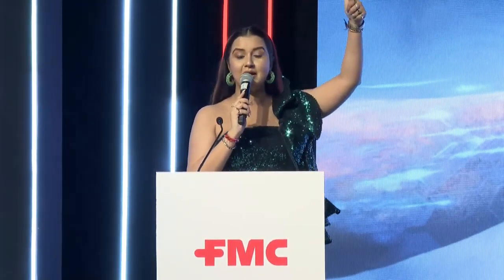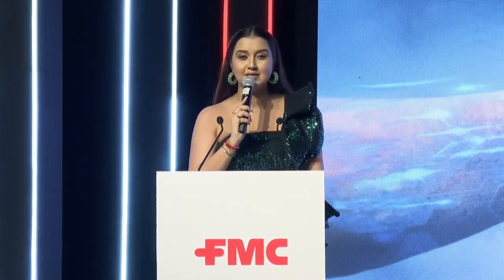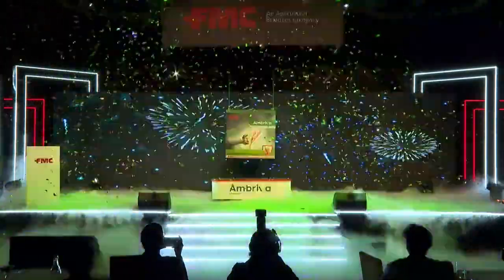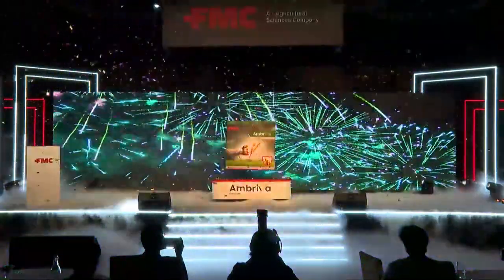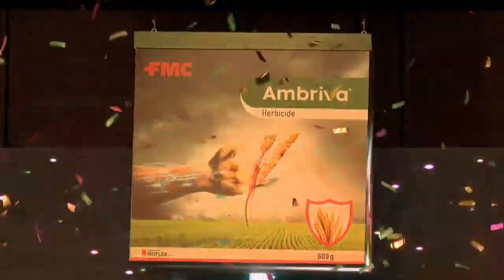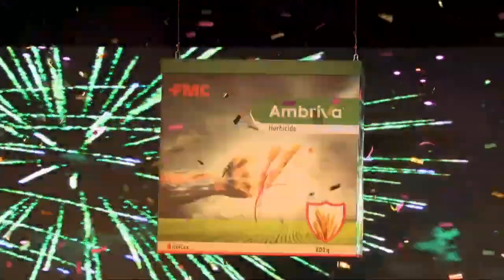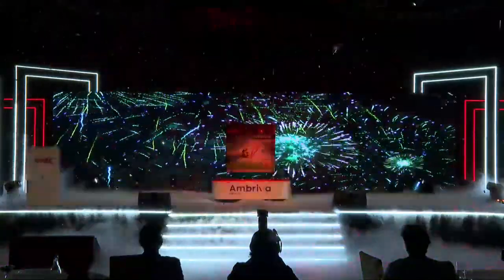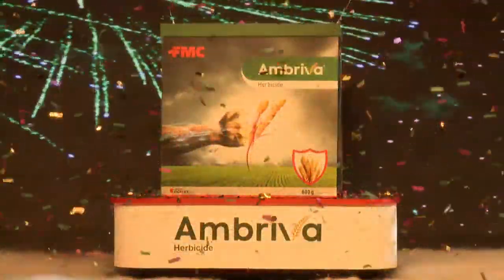𝗔𝗺𝗯𝗿𝗶𝘃𝗮® 𝗛𝗲𝗿𝗯𝗶𝗰𝗶𝗱𝗲 - Game Changing Innovation for Wheat Farmers! 🌱FMCIndia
We are thrilled to unveil 𝗔𝗺𝗯𝗿𝗶𝘃𝗮® 𝗛𝗲𝗿𝗯𝗶𝗰𝗶𝗱𝗲 - a game changing innovation for wheat farmers! 🌱

Introducing the powerful 𝗔𝗺𝗯𝗿𝗶𝘃𝗮® 𝗛𝗲𝗿𝗯𝗶𝗰𝗶𝗱𝗲 𝗽𝗼𝘄𝗲𝗿𝗲𝗱 𝗯𝘆 𝗜𝘀𝗼𝗳𝗹𝗲𝘅® 𝗮𝗰𝘁𝗶𝘃𝗲 that delivers early post-emergence knock-down action and residual control against 𝙋𝙝𝙖𝙡𝙖𝙧𝙞𝙨 𝙢𝙞𝙣𝙤𝙧.

It will help farmers protect their wheat during the critical crop-weed competition period like never before! ✌🏻

For further information on FMC products and services, Follow Us On -

About Us -

FMC is an agricultural sciences company that advances farming through innovative and sustainable crop protection technologies. Serving the farmer community for more than 140 years across the globe and 50 years in India, we’ve been rooted in agriculture and innovation.

FMC’s Rynaxypyr®️ Active wins Best Brands 2023 at The Economic Times Edge Best Brands Conclave, showcasing its transformative impact on Indian agriculture and millions of farmers’ lives. This innovative technology is a key component in our renowned products Ferterra® Insecticide, Corprima™ Insecticide, and Coragen® Insecticide.

Today, FMC prides itself on the trust of millions of farmers across the world and industry partners to maximize their productivity, profitability, and sustainability.

We are tirelessly supporting our farmers with a strong R&D pipeline to meet their evolving needs. We offer a variety of solutions for crop protection, nutrition, and professional pest management, including insecticides, herbicides, fungicides, bio solutions, and seed treatments. With a nationwide presence, FMC supports nearly 30+ different crops with a robust portfolio of 70 products in India, utilizing advanced technologies like boom sprayers and drones to enhance yields and optimize operations.

Arc™ farm intelligence by FMC, mobile app for farmers is your one-stop digital platform for enhanced crop protection, expert insights, weather forecasts, exclusive schemes, hassle-free purchases, convenient boom sprayer services, and personalized support in your local language.

Focused solely on chemistry and its delivery, FMC innovates the science of crop protection through our cutting-edge crop solutions, in order to be a fearless, independent, collaborative partner growers trust to maximize their productivity and profitability in a sustainable way.